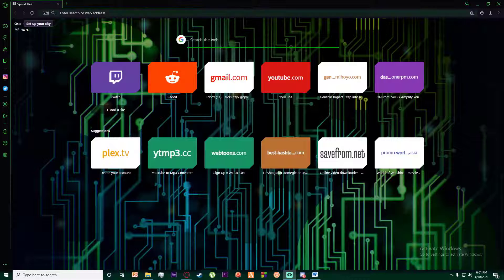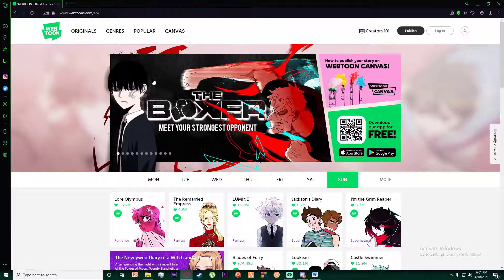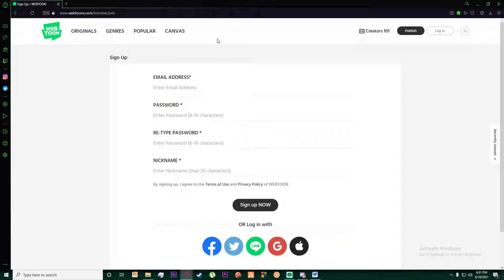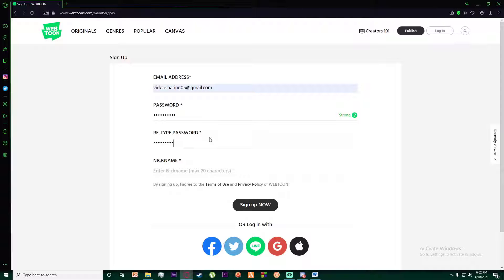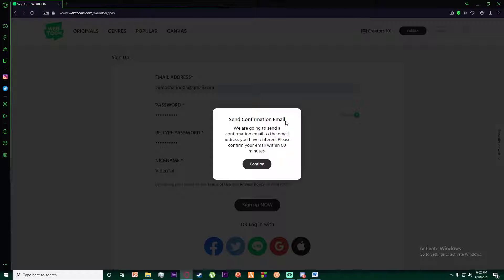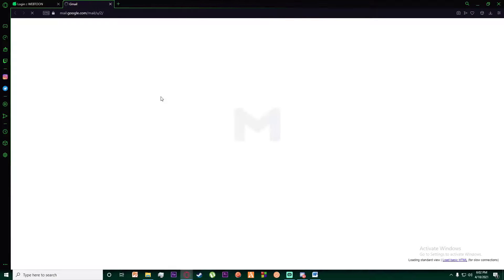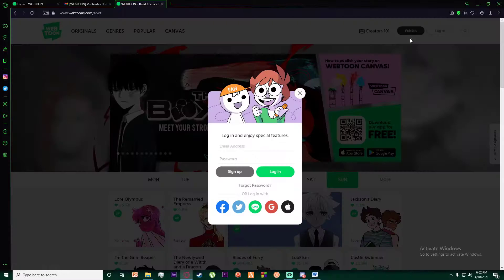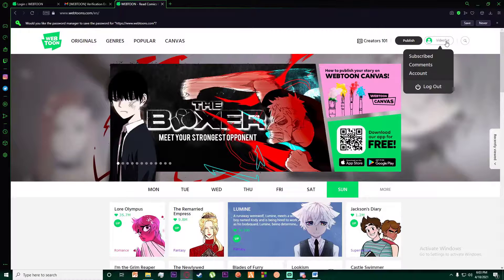Create Webtoon Account | Sign up Webtoon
Want to create an account in webtoon but don’t know how?
In this video tutorial video i will guide tou on how to register on webtoon to create a new account from the webtoon website which is